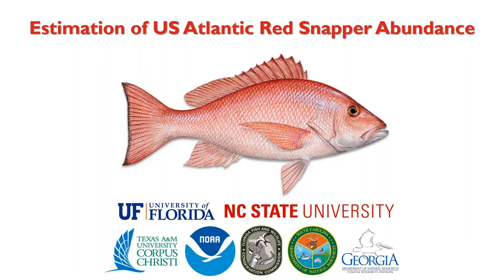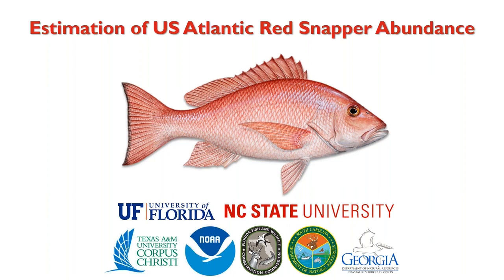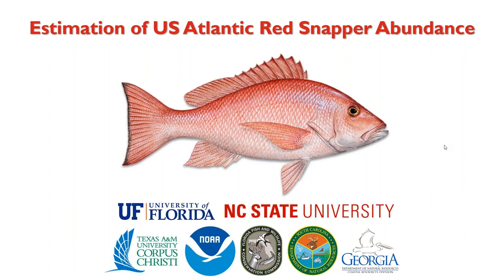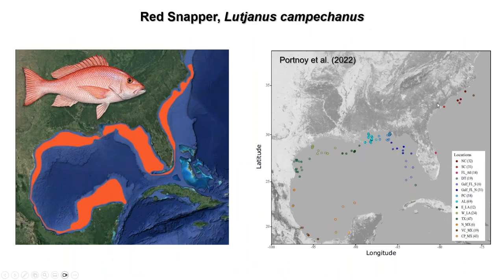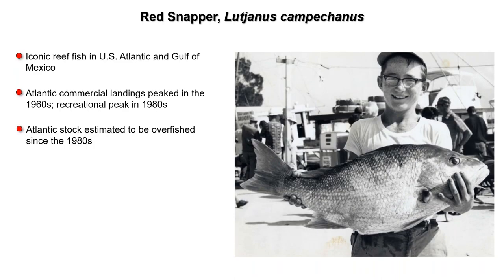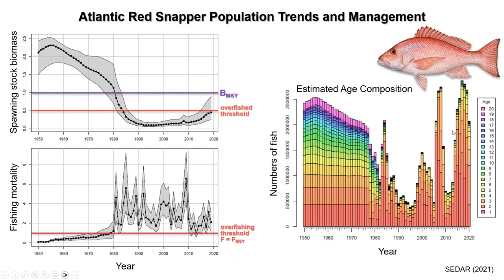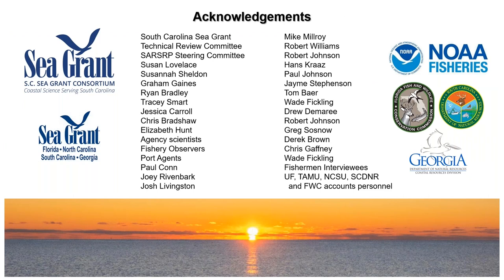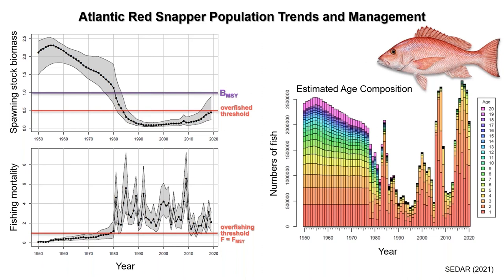Sea Grant Reef Fish Webinar Series: The South Atlantic Red Snapper Research Program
Dr. Will Patterson (University of Florida) talks about the South Atlantic Red Snapper Research Program. Learn about the various ways we are surveying red snapper in the region and the current results of the surveys.